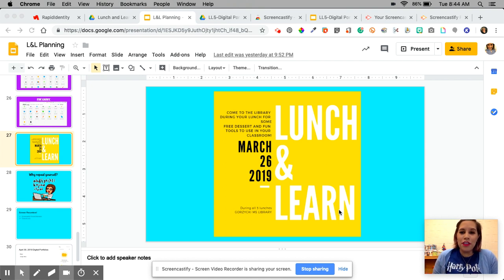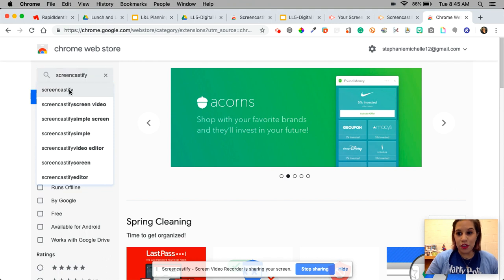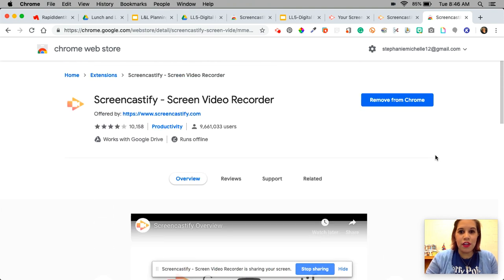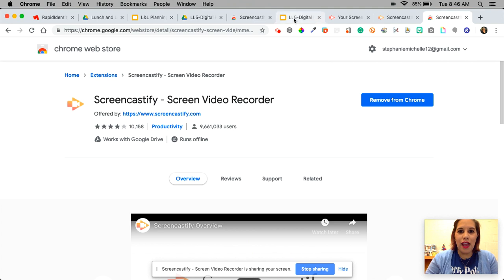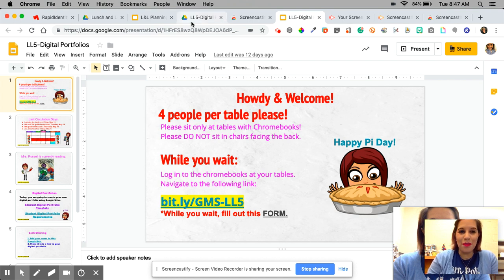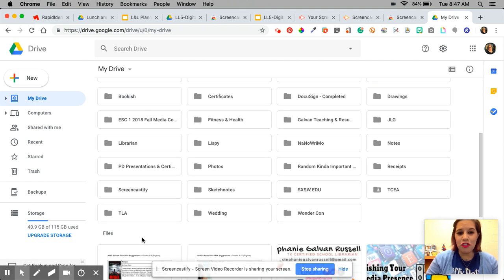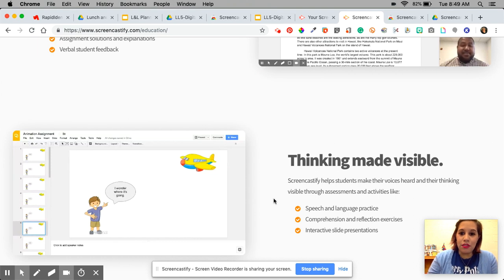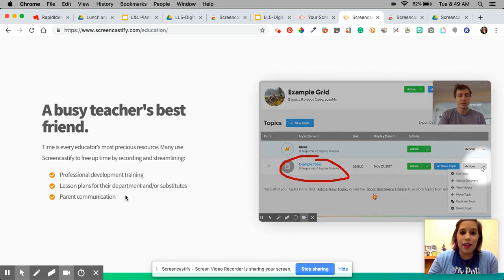Lispy Librarian Episode 46: Screencastify for Teachers!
Lispy Librarian explains Screencastify Chrome Extension for teachers